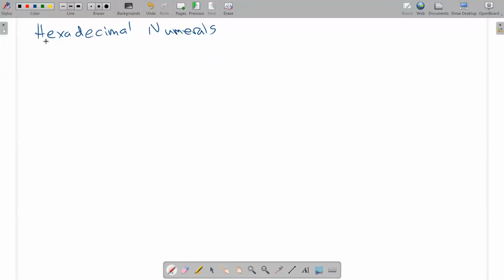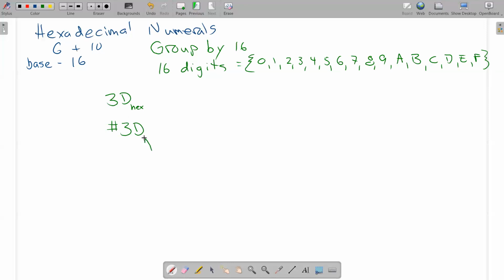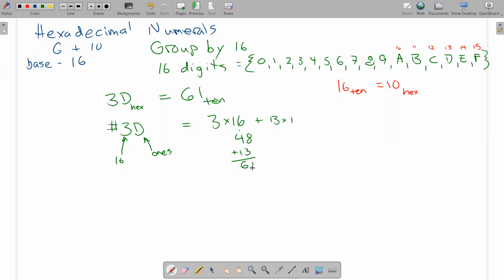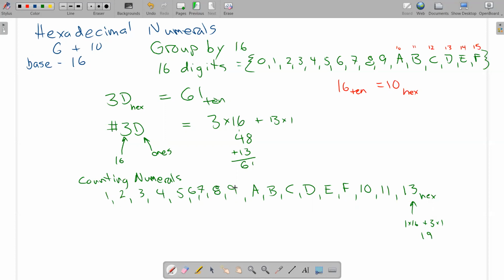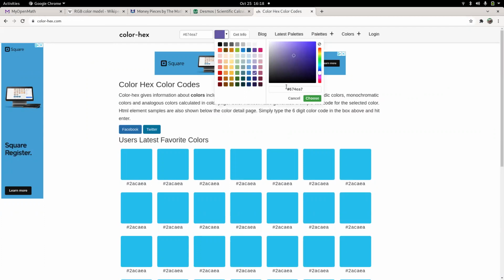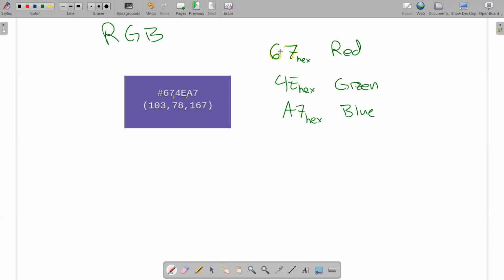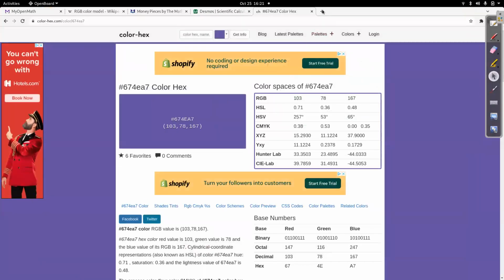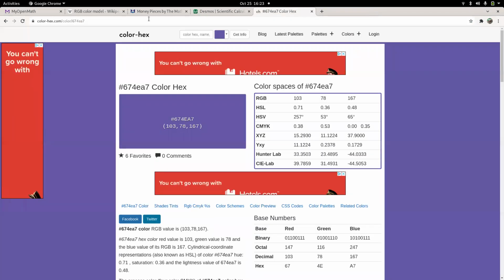MTH211 Section 3.1 hexadecimal base-16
Section 3.1
Hexadecimal, base-16 numerals